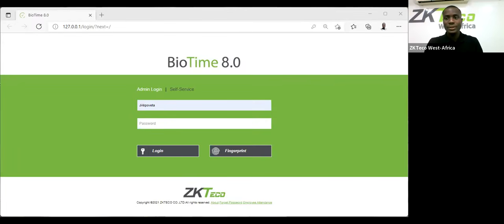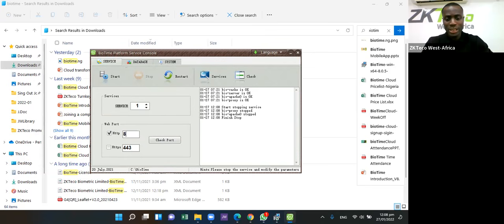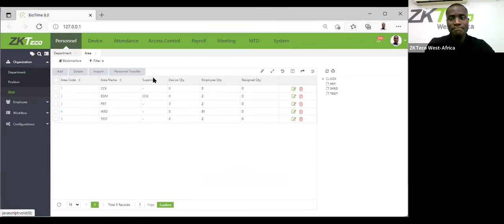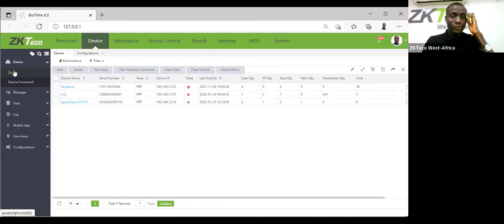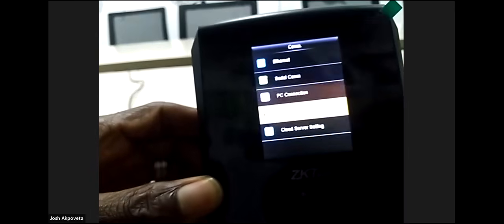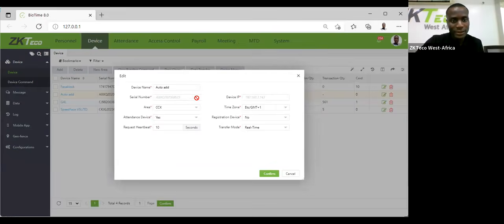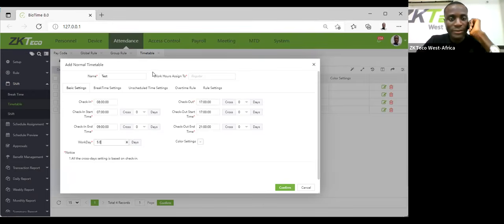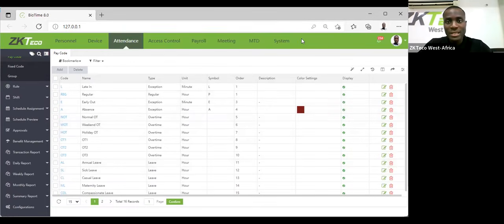ZKTeco Biotime Time Attendance Configuration & Technical Training Session